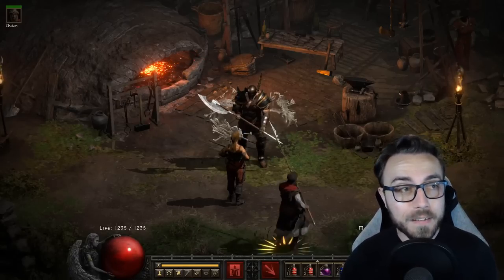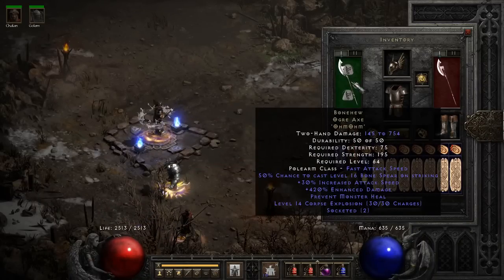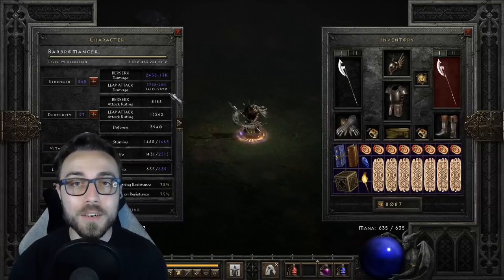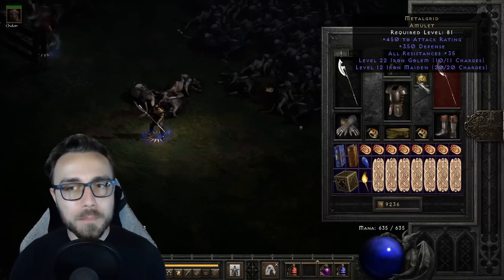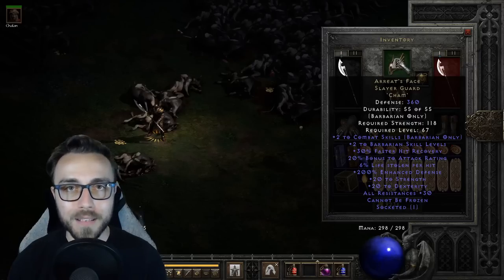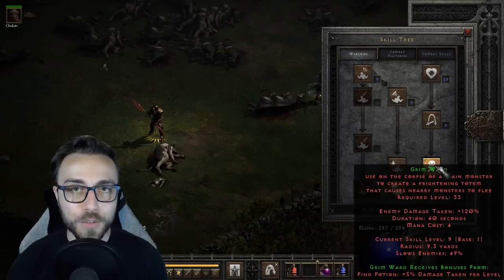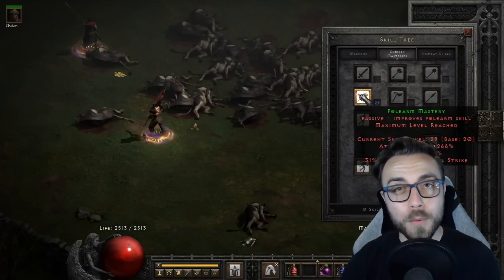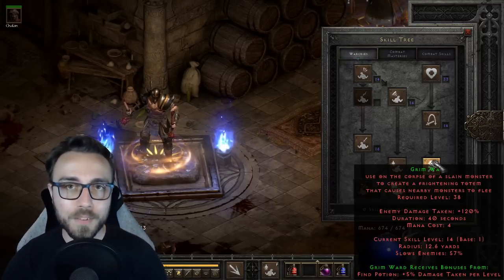MOST EXPENSIVE "NECROMANCER" BUILD In Diablo 2 Resurrected | Iron Golem/Corpse Explosion/Barbarian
What if your Leap Attack Barbarian used Bonehew for Corpse Explosion and Bone Spear, Bone Armor for... Bone Armor and Bone Spear, Marrowalk for Bone Prison and Metalgrid for Confuse or Amplify Damage Curse? You get the Barbarian Cosplaying as a Necromancer.

00:00 Intro
01:22 How Is This A "Necromancer"?
02:25 Gear And Why Leap Attack
04:07 How To Use Bone Prison
05:00 Metalgrid Is Fixed In 2.5
05:59 Gear Continued
06:45 Playstyle Overview
07:17 Skill Points
07:51 Additional Stats
09:26 Mercenary
10:01 Why Max Find Potion?
10:50 Honest Build Review
12:03 How To Make This Build Legit
14:16 What Do You Think?